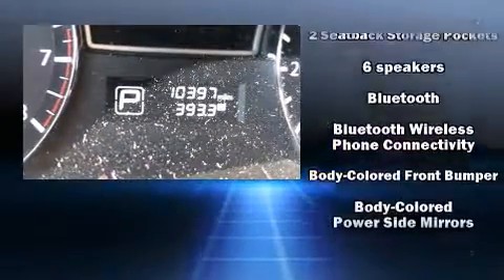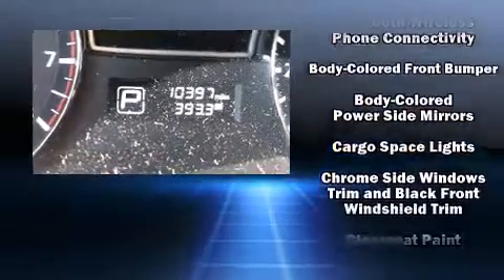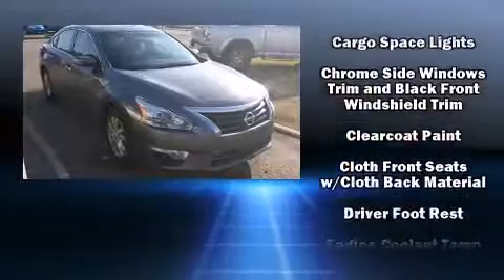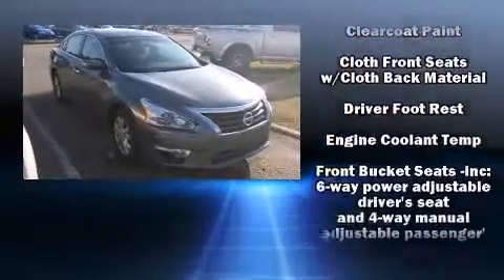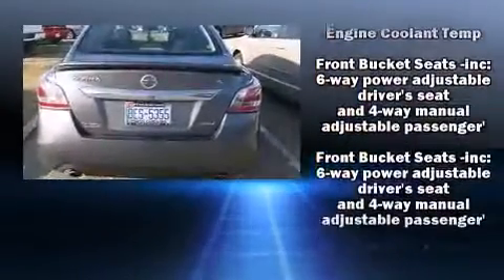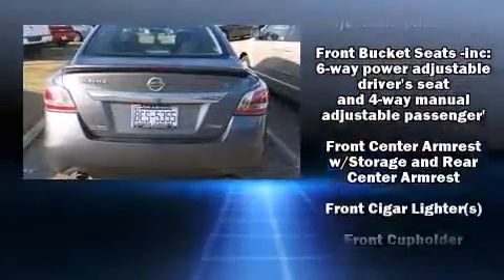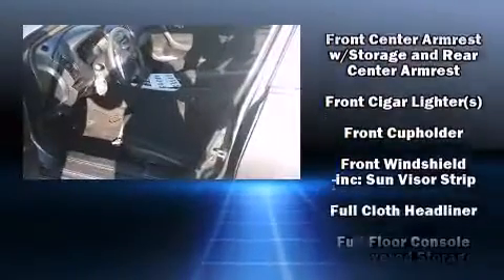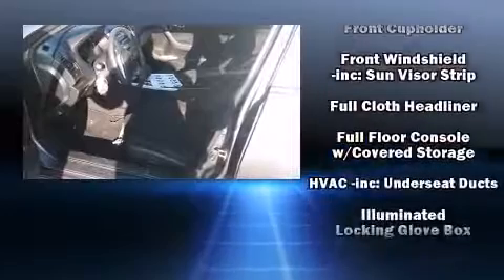2014 Nissan Altima 2.5 in Fayetteville, NC 28303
436 N. McPherson Church Rd.

Discerning drivers will appreciate the 2014 Nissan Altima. This 4 door, 5 passenger sedan just recently passed the 10,000 mile mark! Under the hood you'll find a 4 cylinder engine with more than 170 horsepower, providing a smooth and predictable driving experience. Nissan prioritized fit and finish as evidenced by: delay-off headlights, 1-touch window functionality, a trip computer, air conditioning, power windows, an overhead console, and remote keyless entry. Nissan ensures the safety and security of its passengers with equipment such as: head curtain airbags, front SIDE impact airbags, traction control, brake assist, a security system, and 4 wheel disc brakes with ABS. Electronic stability control ensures solid grip atop the road surface, no matter how challenging the driving conditions. We'd also be happy to help you arrange financing for your vehicle. Please don't hesitate to give us a call.